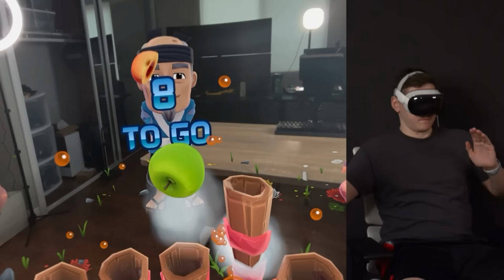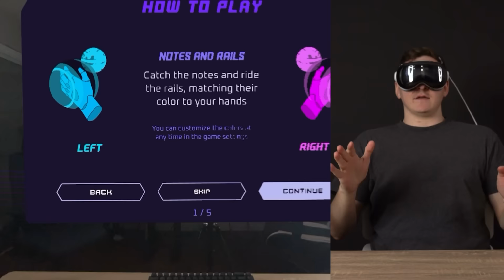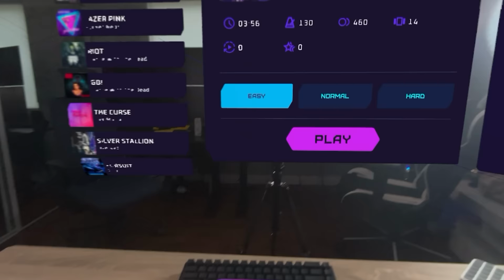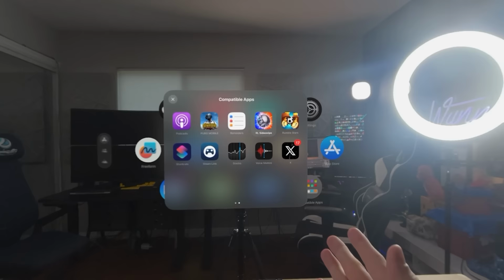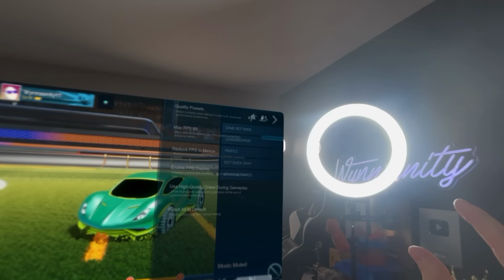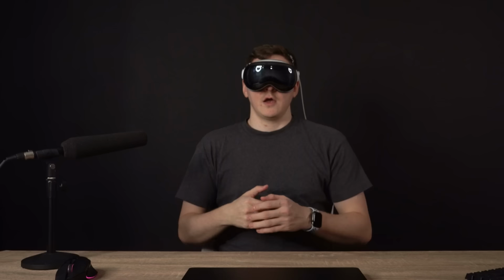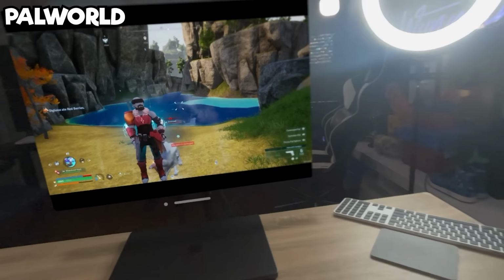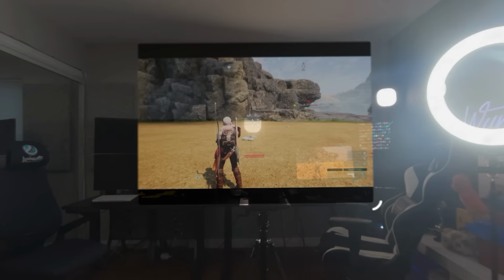Apple Vision Pro is GOOD for Gaming!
Today we are trying & testing many different games on the Apple Vision Pro, including Super Fruit Ninja, Palworld, and more!